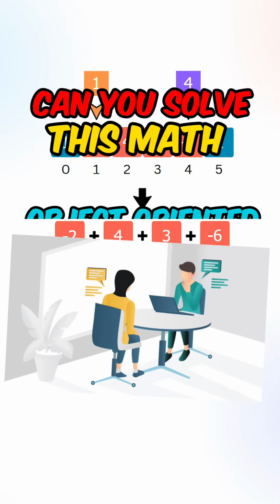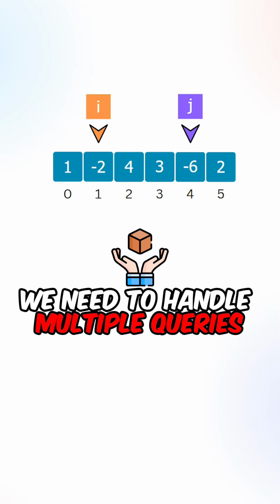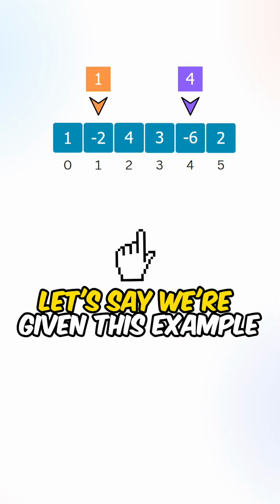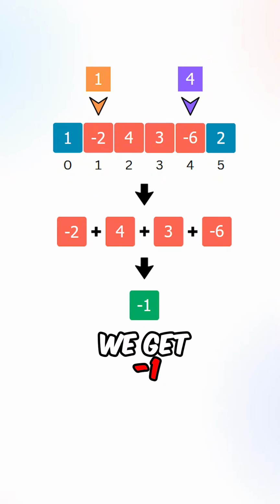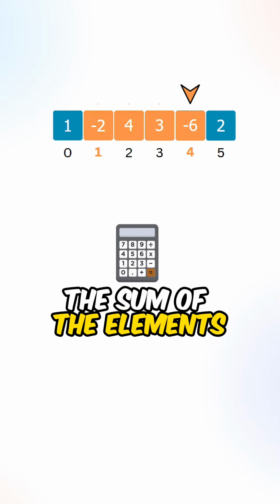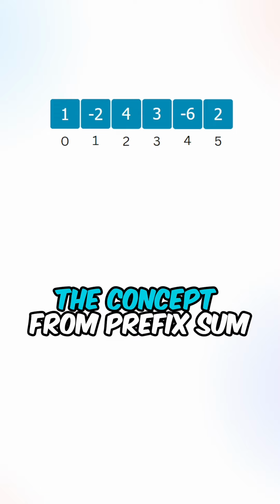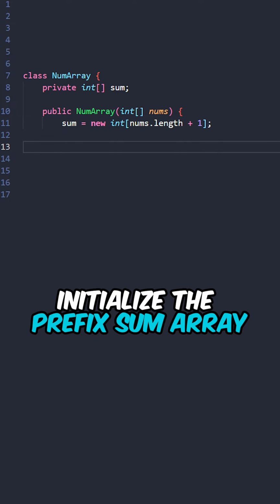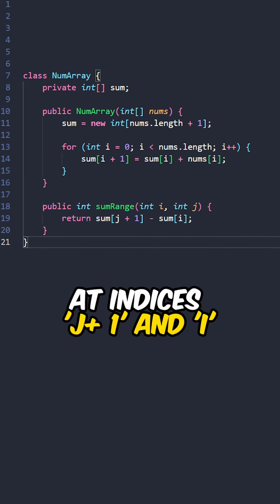Can You Solve This Math OOP Question?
Leetcode 303, titled "Range Sum Query - Immutable," involves designing a data structure to efficiently compute the sum of elements within a specified range in a given array.

Time Complexity = O(n + k), where ‘n' is the number of elements and 'k’ is the number of queries

Space Complexity = O(n), where ‘n' is the number of elements